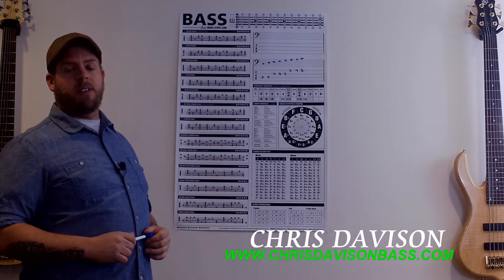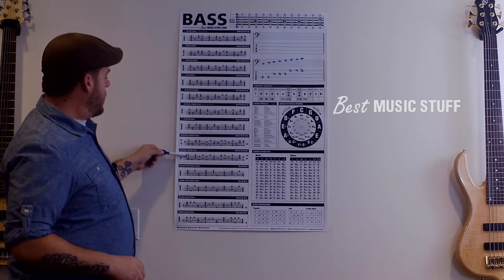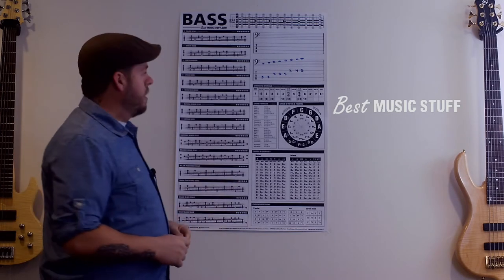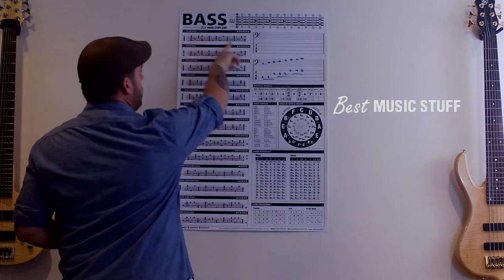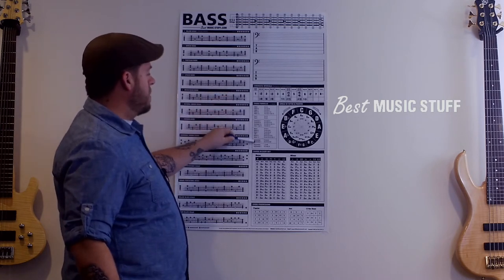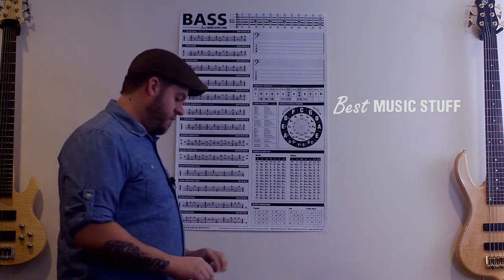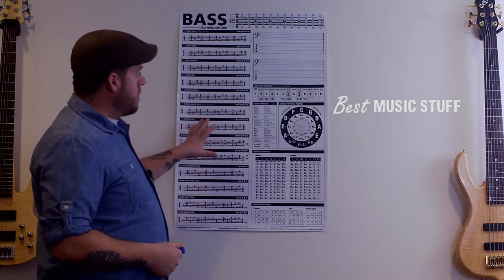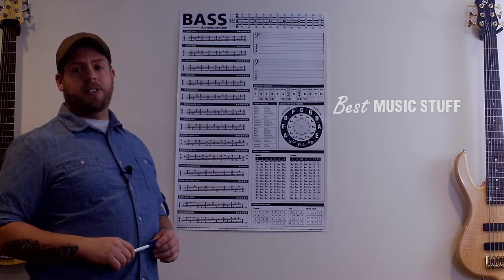Bassist Chris Davison Reviews the Creative Bass Poster (Dry-Erase) 24"x36"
Bassist Chris Davison reviews the Creative Bass Poster and explains some useful ways to apply it to your practice and playing.

This 24”x 36” one-of-a-kind dry-erase poster is an incredibly powerful tool for bass players, bass teachers, and songwriters. It provides a creative learning approach for all skill levels: from beginners to advanced players, instructors, arrangers, band leaders and anyone with an interest in playing the bass and understanding its principles.

Highlights & Features:
• Use it to help you connect the dots in music theory
• See all of the bass scales you will ever need to learn
• Use the dry-erase markers to make annotations
• Write new chord progressions on the bass staff
• Get creative with arpeggios and the circle of fifths
• Keep the ideas you learn in one place